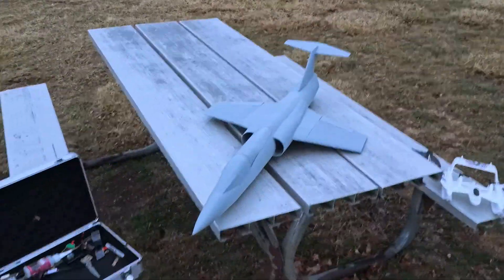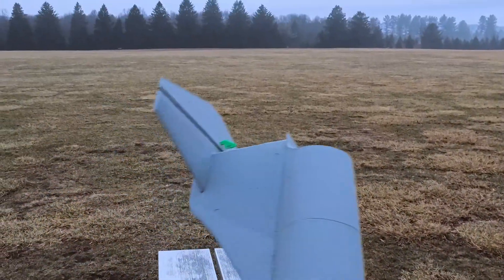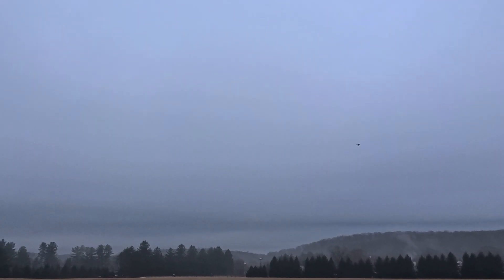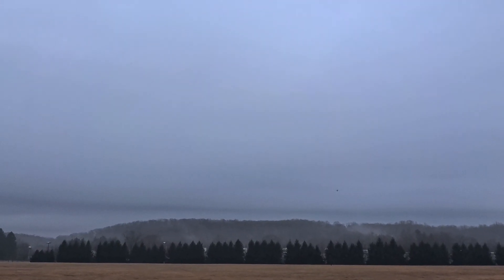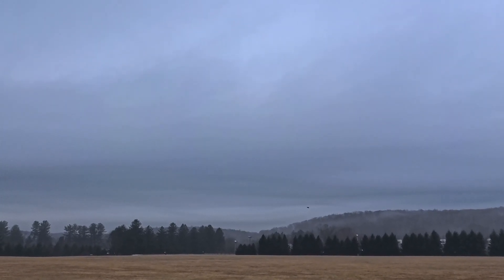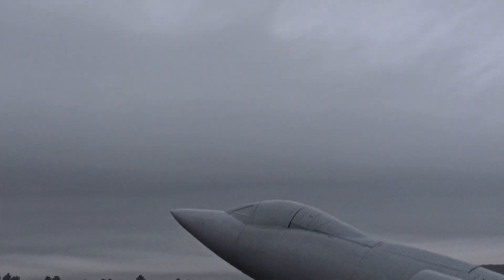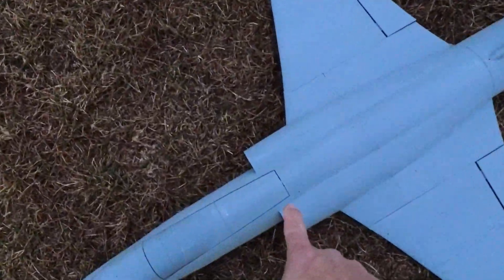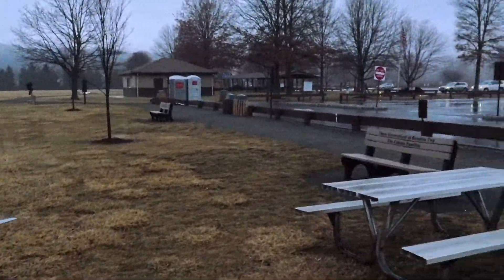f104 Starfighter! Files available for download.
This plane flew shockingly well!